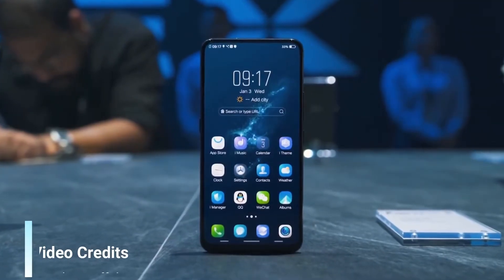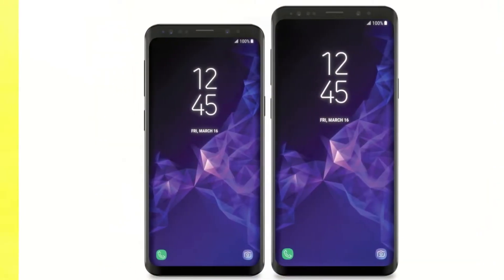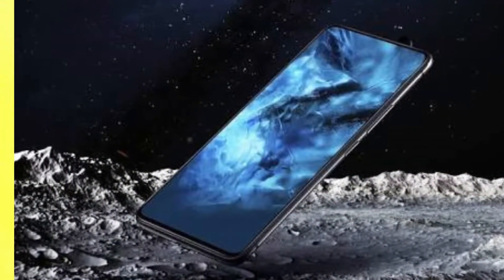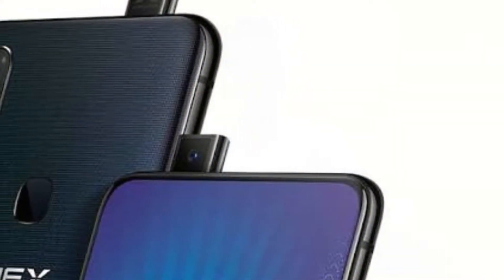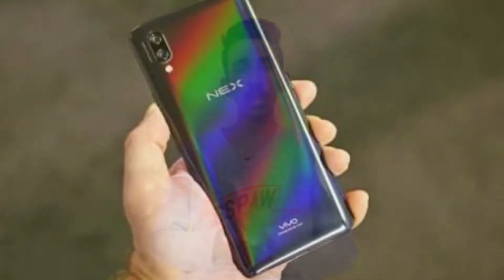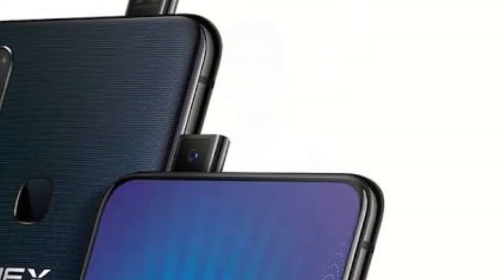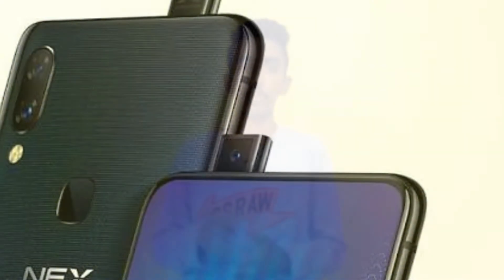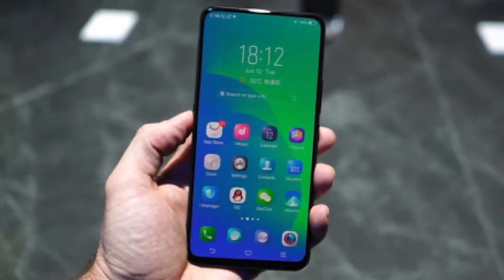VivoNex: Bezeless phone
In this video we have the phone which has 91.24% of screen to body ratio which actually looks stunning.The Vivo Nex is the first phone to do so and it has great features packed in it. It has two variant Vivo Nex A and Vivo Nex S. The Vivo Nex S has two versions one with 8GB ram and 128 GB storage and one with 8GB ram and 256 GB storage. Both come with snapdragon 845 Soc and dual camera setup where one is 12 MP sony IMX sensor with f1.8 aperture and 4 axis OIS , second is 5MP sensor with f2.4 aperture. the front camera is were it gets interesting it comes out on the top of the phone with 8MP sensor and f2.0 aperture.
The earpiece is been replaced by screen sound casting technology where screen vibrats and makes sound.The vibration are caused due to micro vibration caused in the screen.The mouthpiece is placed at bottom of the phone. The Vivo Nex A does not come with indisplay fingerprint sensor and comes with regular fingerprint sensor so if you want to indisplay fingerprint sensor than go for Vivo Nex S.The Vivo Nex is going to come around in 23rd june so get ready for it.

Untill Then Keep watching KS TV!!!